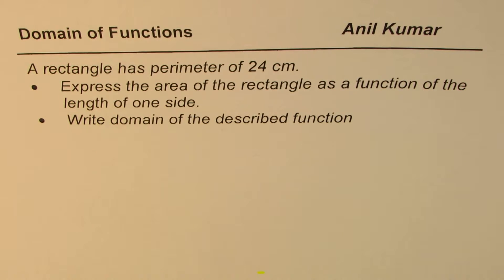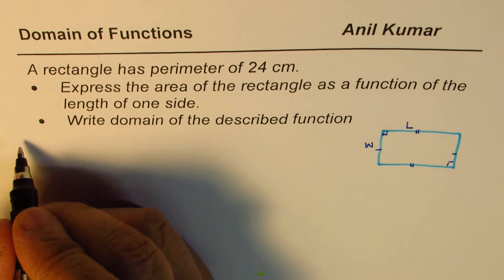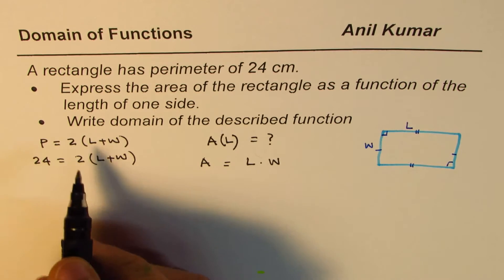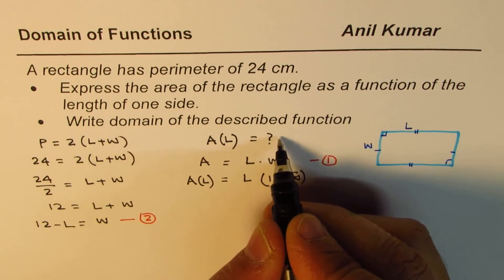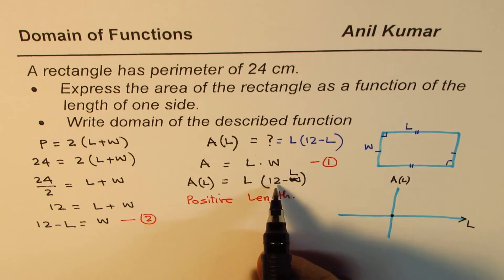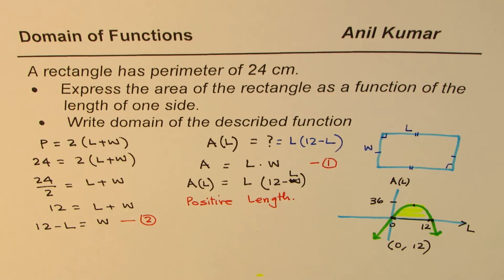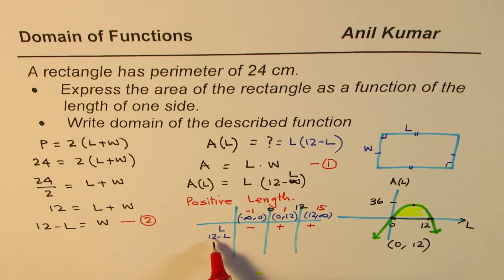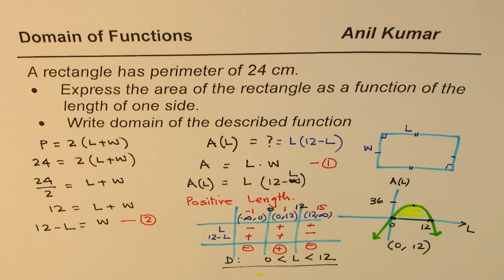Domain of Area of Rectangle with Perimeter of 24